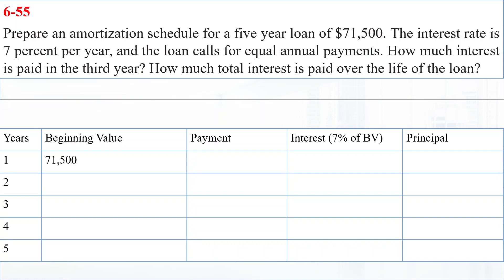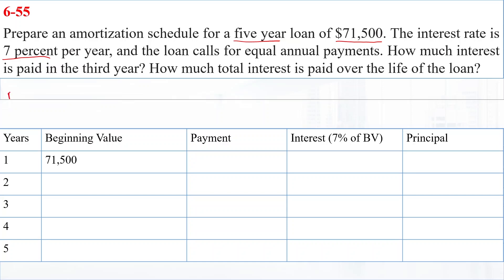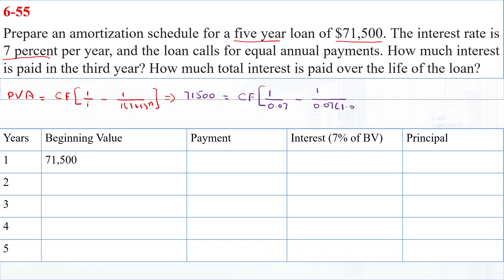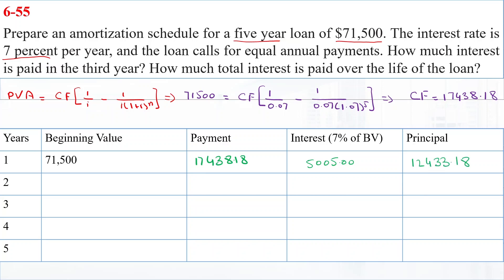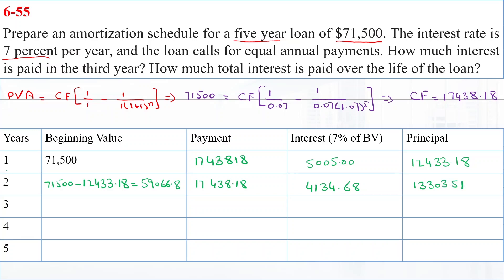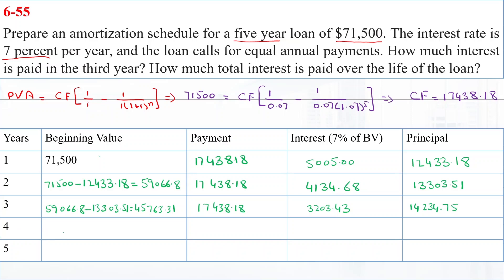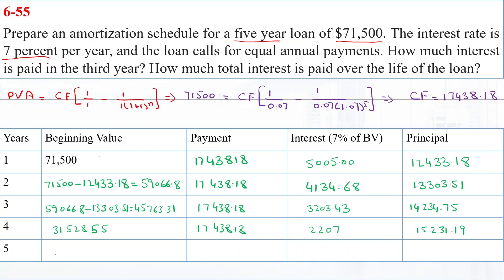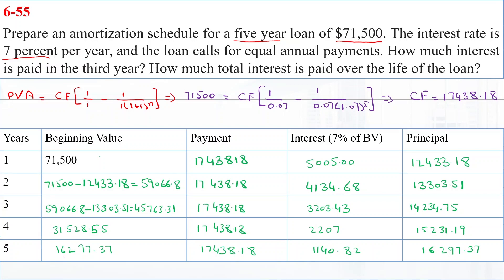6 - 55: Prepare an amortization schedule for a five­ year loan of $71,500.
6-55
Prepare an amortization schedule for a five­ year loan of $71,500. The interest rate is 7 percent per year, and the loan calls for equal annual payments. How much interest is paid in the third year? How much total interest is paid over the life of the loan?